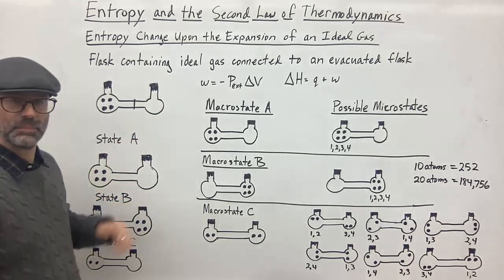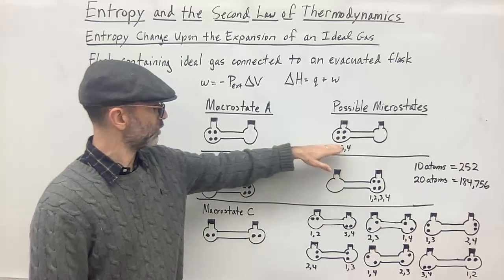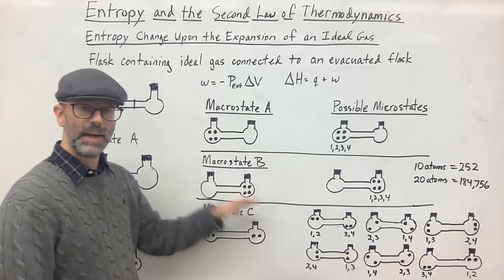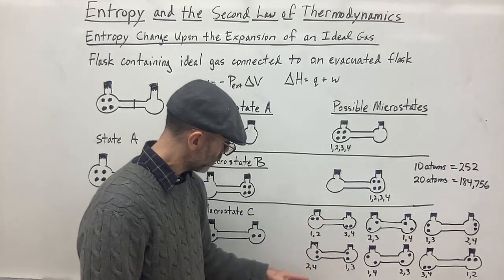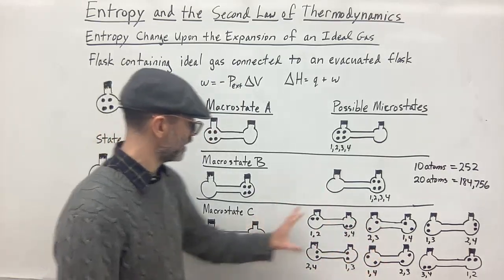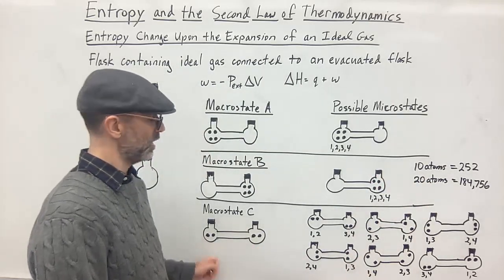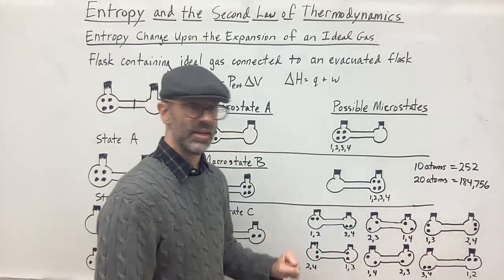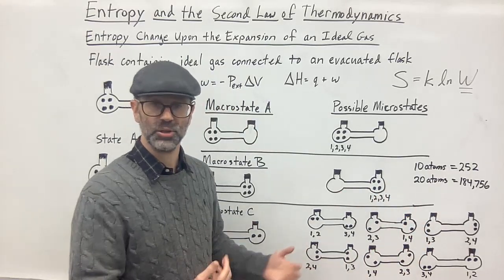Entropy and the Second Law of Thermodynamics (Part 2)